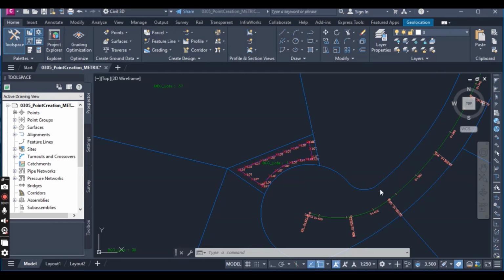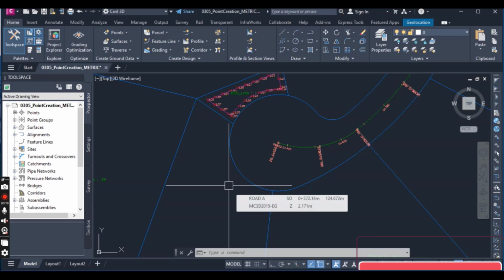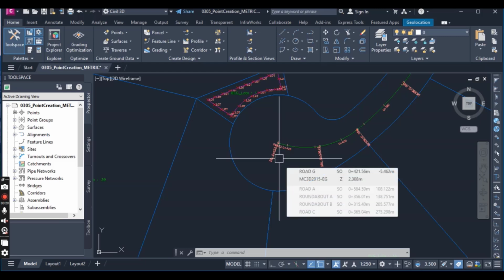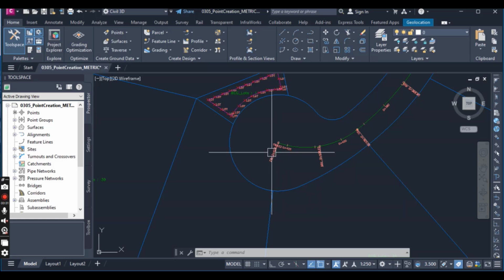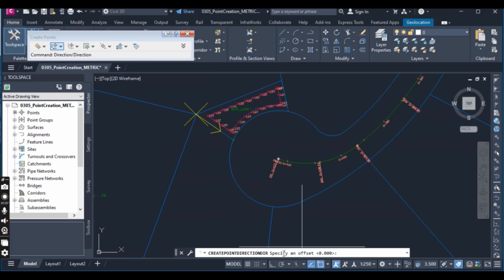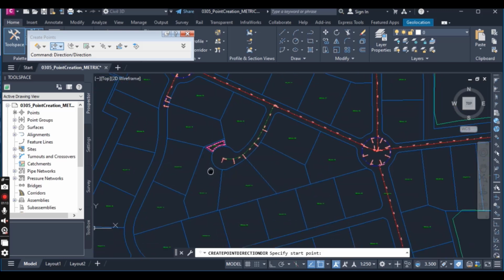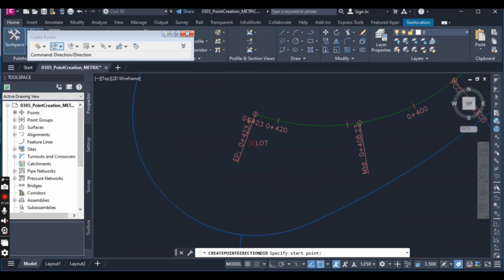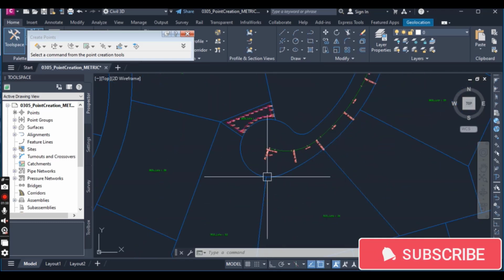3.9 How to Create Points with Direction Tool in AutoCAD Civi 3d | Civil 3d Point Creation Tools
Unlock the full potential of Autodesk AutoCAD Civil 3D with this step-by-step tutorial on creating points using the Direction Tool! In this video, you'll learn how to efficiently use Civil 3D's Point Creation Tools to design precise points that align perfectly with your project requirements. Whether you're a beginner or a seasoned professional, this guide will enhance your skills and productivity.

📌 What You'll Learn:
How to access and utilize the Direction Tool in Civil 3D.
Step-by-step process of creating points in a few clicks.
Pro tips for improving accuracy and workflow in your designs.
This video is perfect for civil engineers, designers, and CAD technicians who want to master point creation in AutoCAD Civil 3D for infrastructure, land development, and surveying projects.

🔧 Tools Used:
Autodesk AutoCAD Civil 3D

Get the latest tips, tutorials, and updates for Civil 3D and other Autodesk tools! Enhance your skills and stay ahead in the industry.